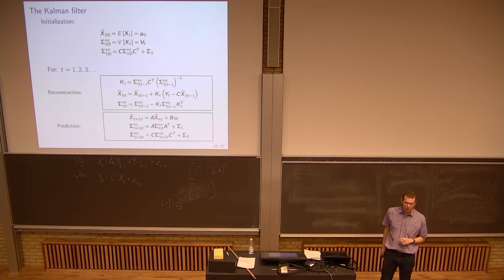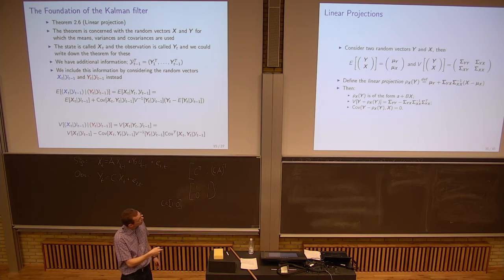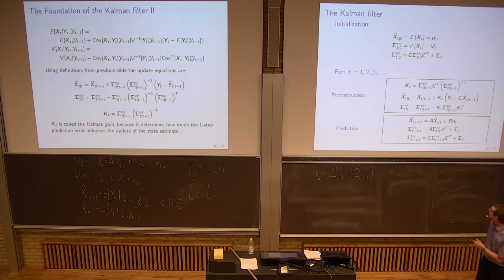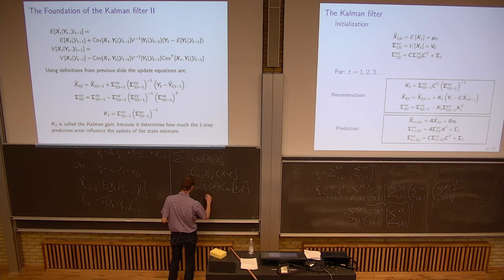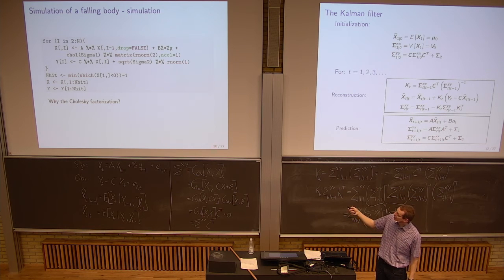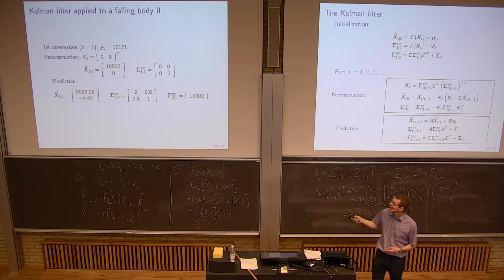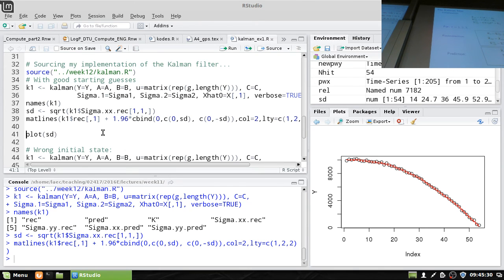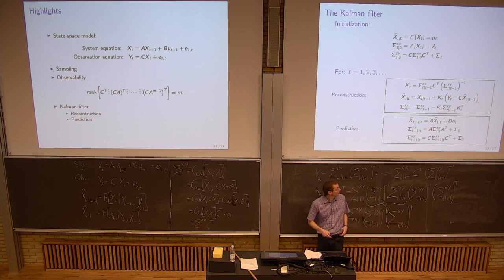02417 Fall 2016 - Lecture 11 part B